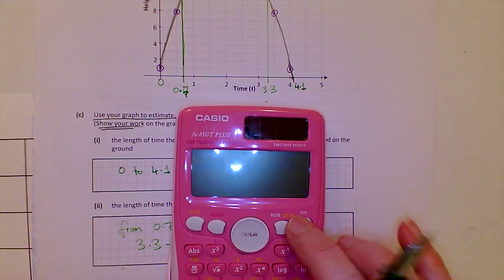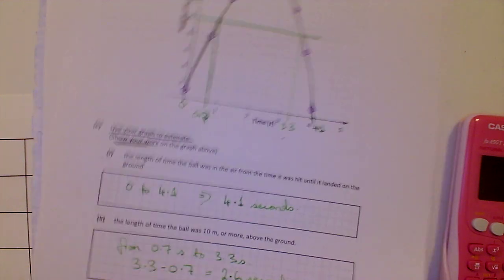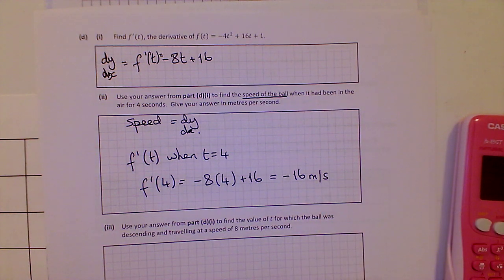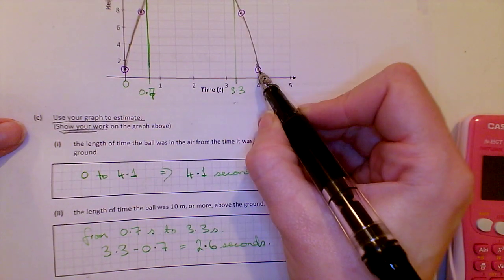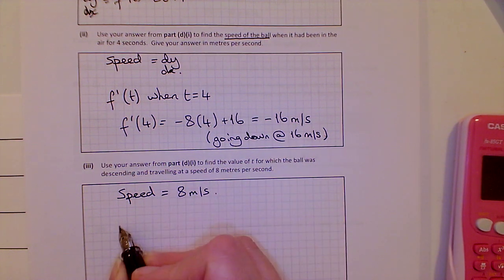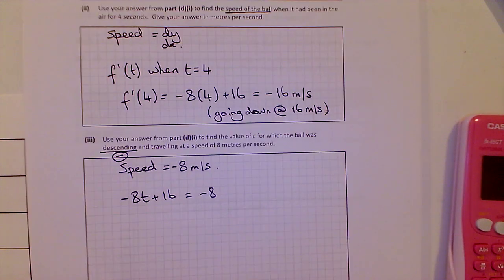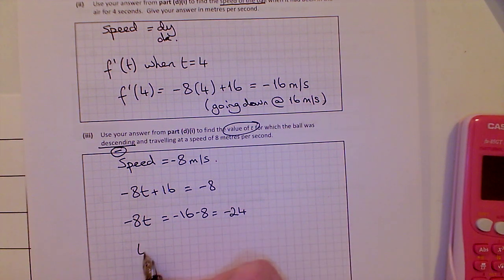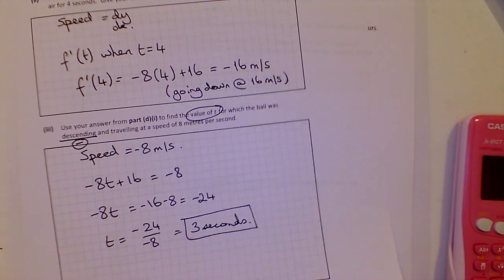Feb 12th 6th Year Functions Revision Q2